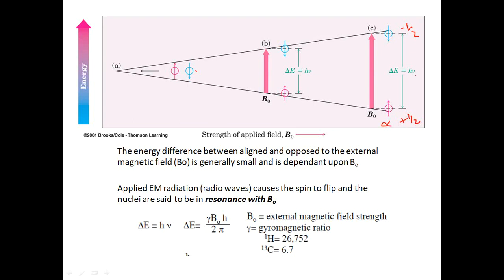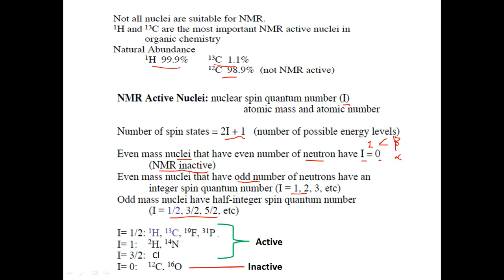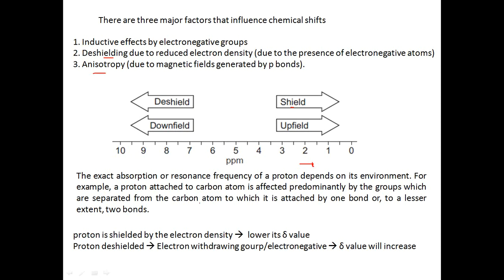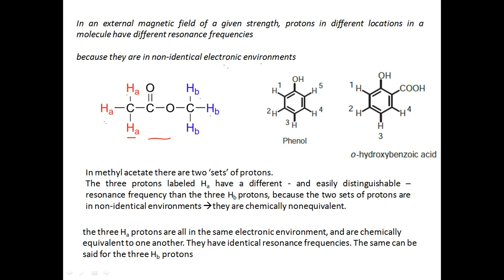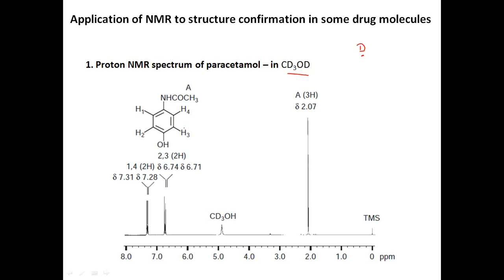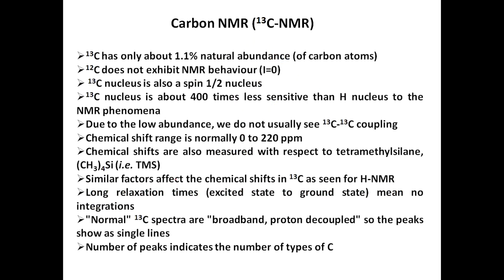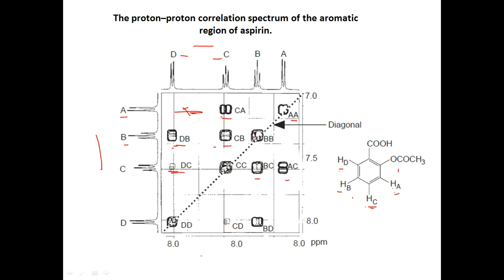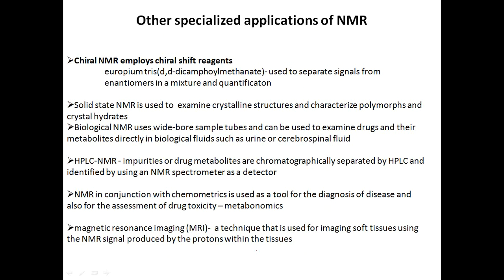Spectral Methods in Pharmaceutical Analysis NMR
The video contain explanation for NMR application for pharmaceutical analysis - the video is meant for students for the online class during covid -19 lockdown period